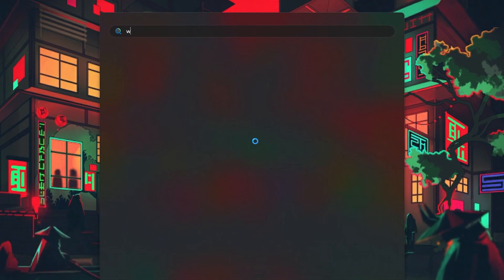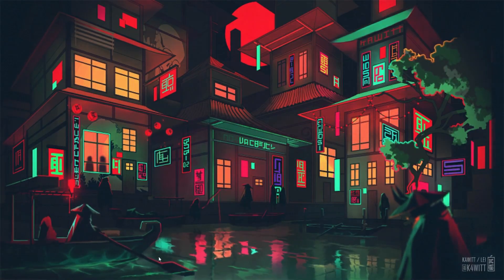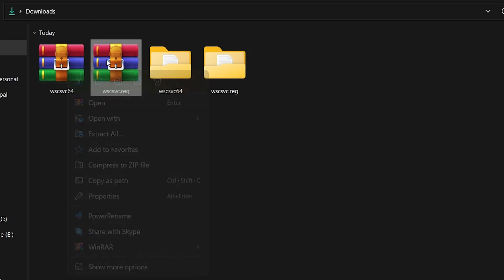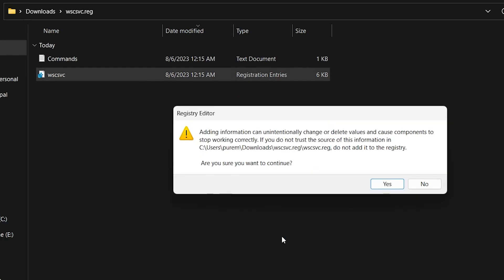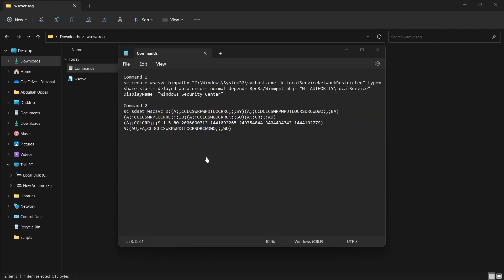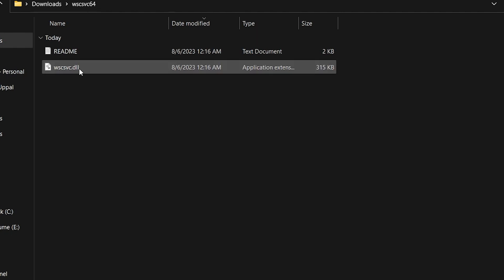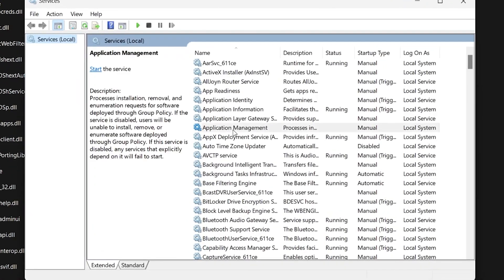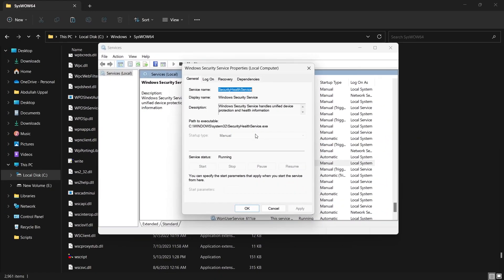How To Fix Windows Security Center Service Is Turned OFF or Missing in Windows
A short tutorial on fixing the problem when your Windows Security Center Service is turned OFF or missing on your Windows PC.

Timestamps:
0:00 Introduction
0:17 Reset Windows Security App Settings
0:43 Download wscsvc Files
1:01 Extract ZIP Files
1:24 Run Registry Editor Modification
1:49 Run Commands
2:17 Copy DLL File
2:34 Paste DLL File
2:48 Run Windows Security Service